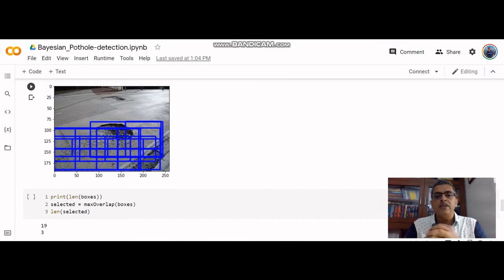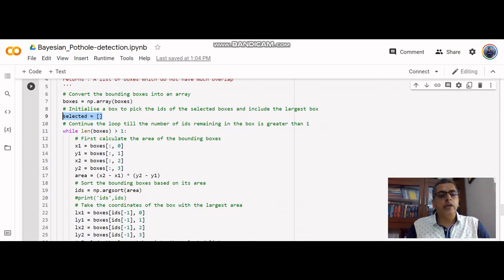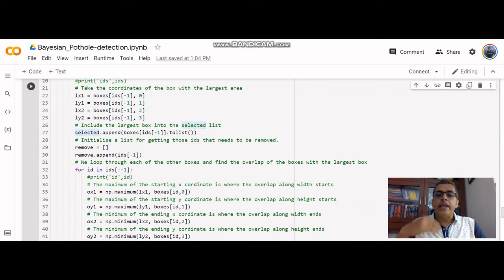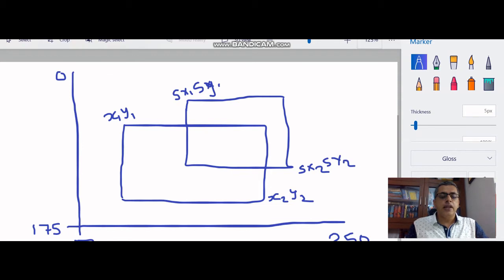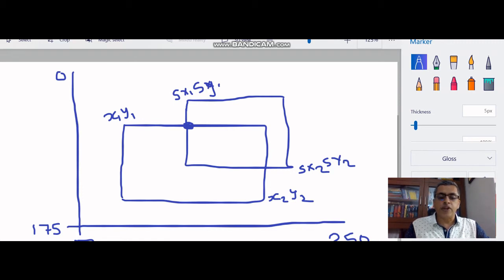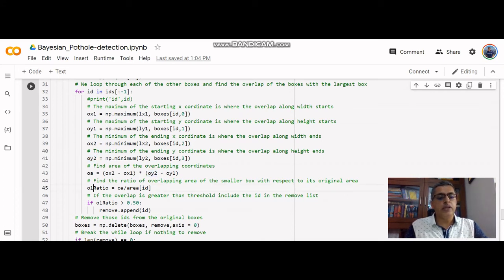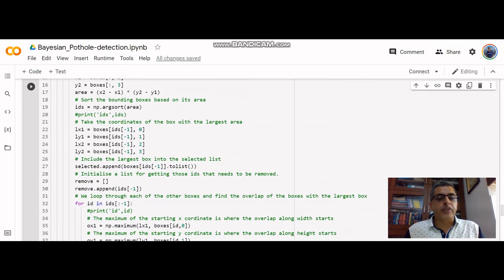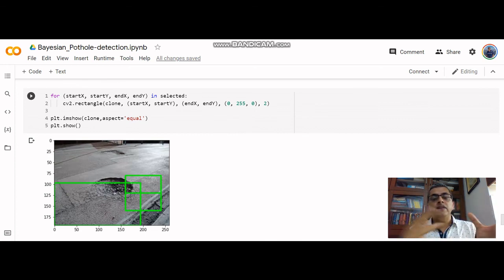#13 CVPHD-Post3-V4 : Building a road pothole detector : Part 13- Image Pyramids and Sliding Window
This video is part of the object detection series and implements object detection using legacy methods. This video will implement the Image pyramids and sliding window techniques for object detection.